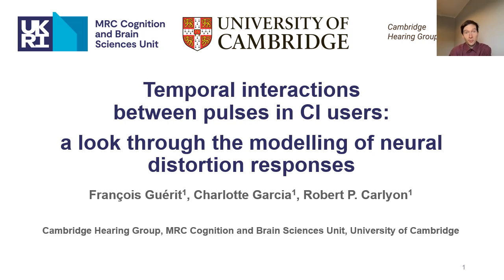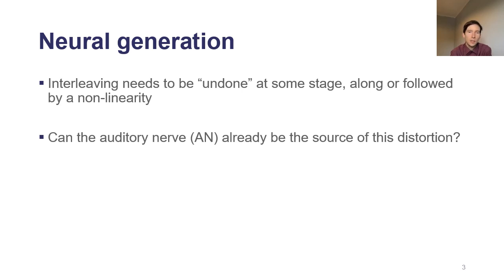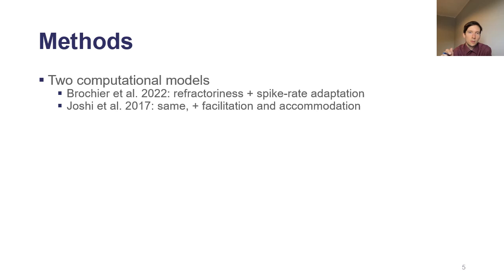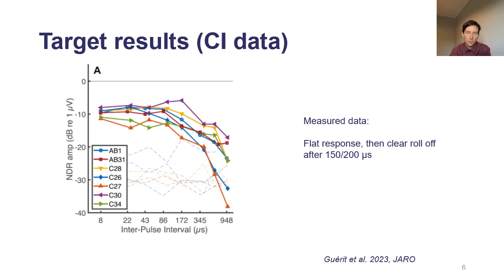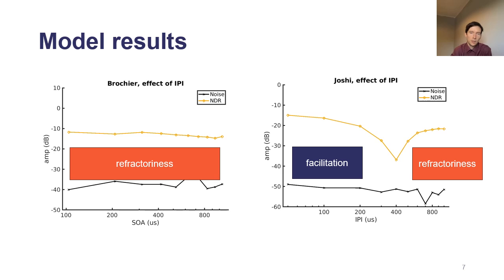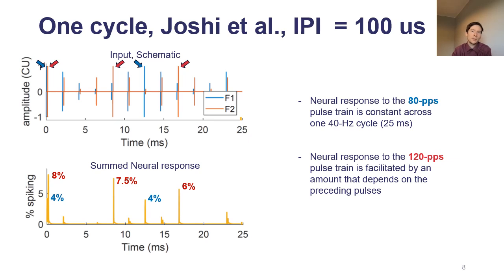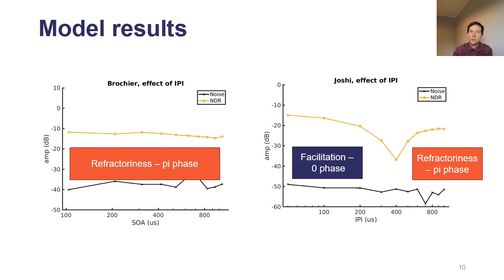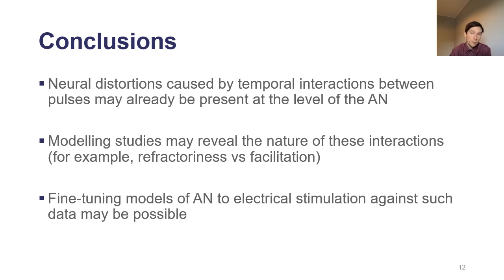VCCA20224 [44] - Francois Guerit - Temporal interactions between pulses in CI users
Francois Guerit - Temporal interactions between pulses in CI users: a look through the modelling of neural distortion responses